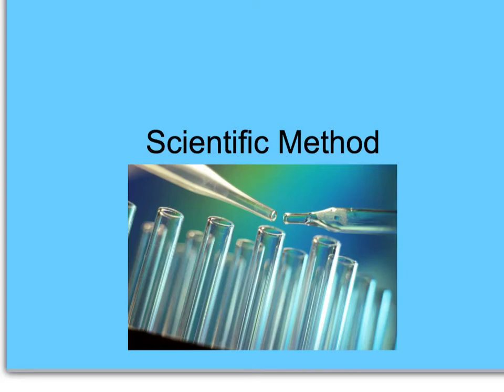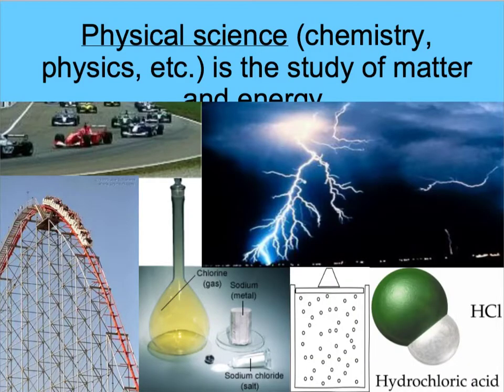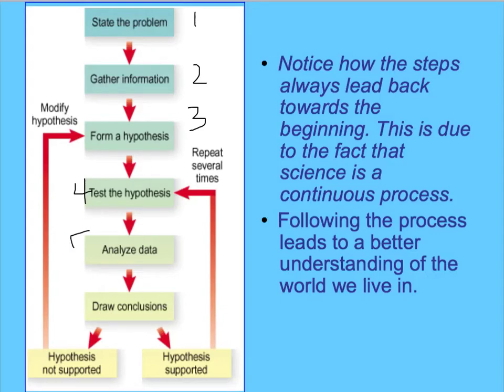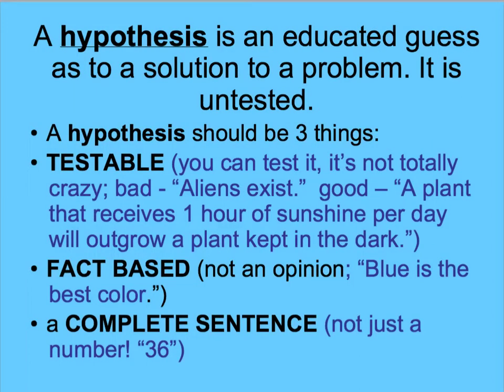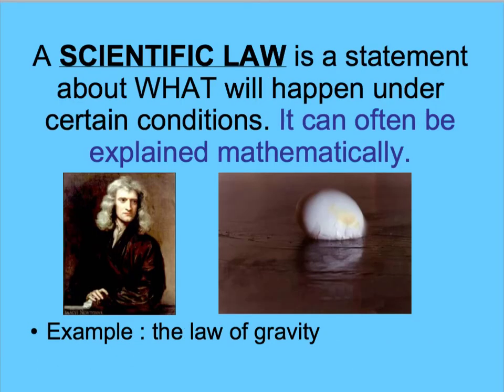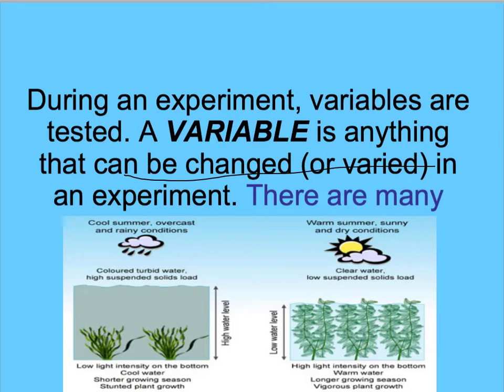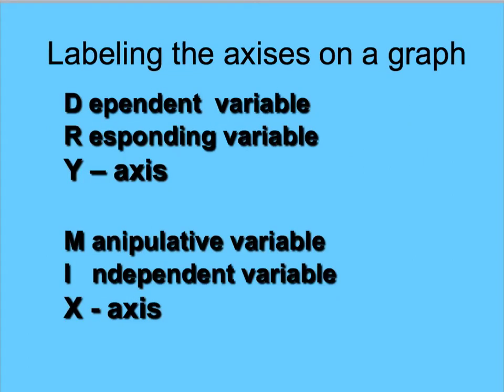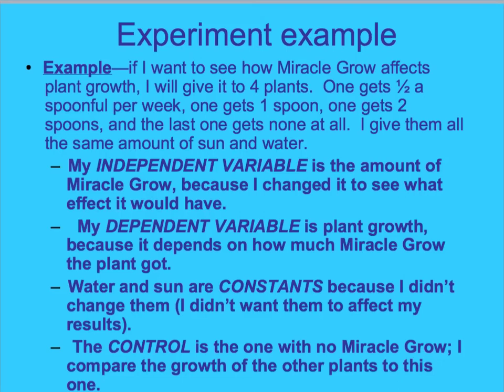Scientific Method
This video explains the steps of the scientific method.